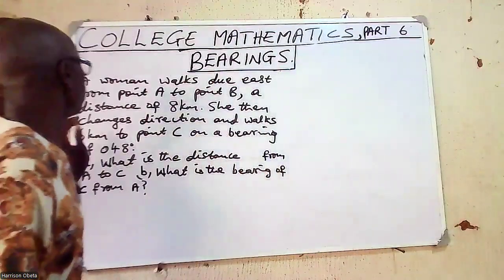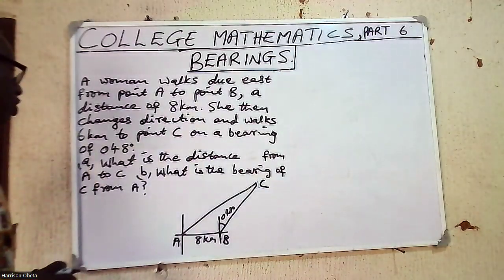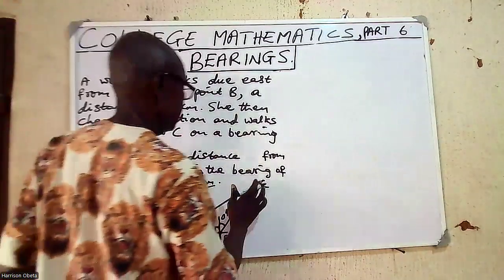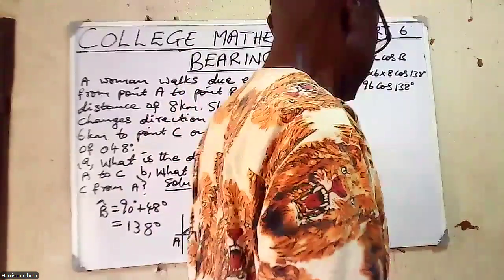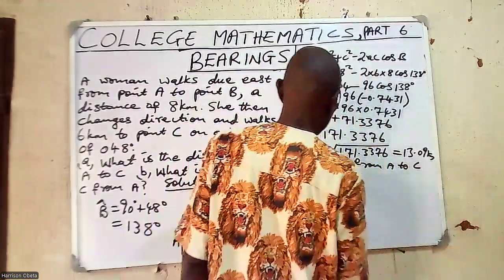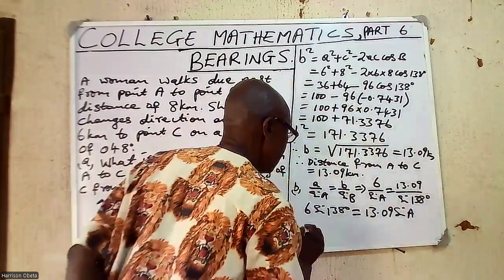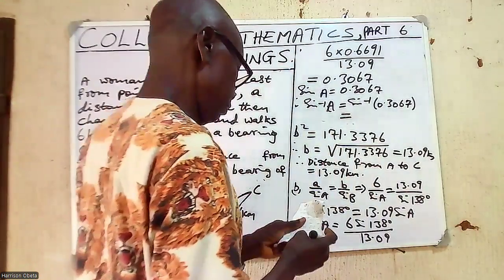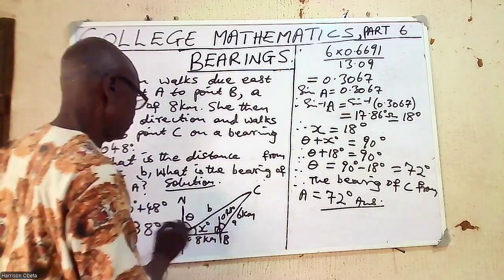COLLEGE MATHEMATICS: BEARINGS, PART 6- OBETA HARRISON.